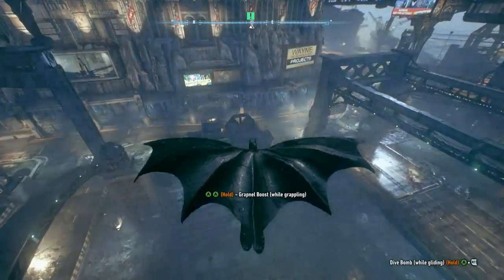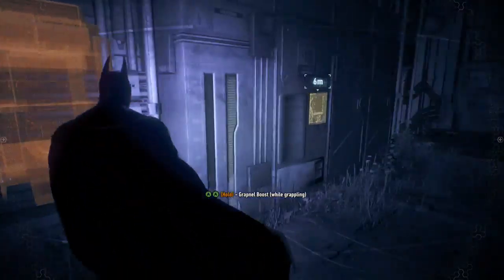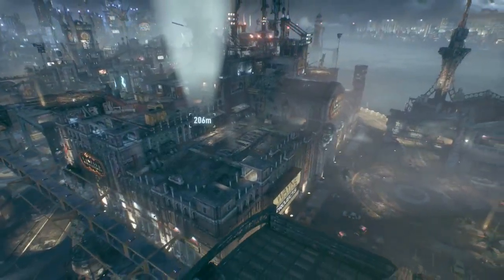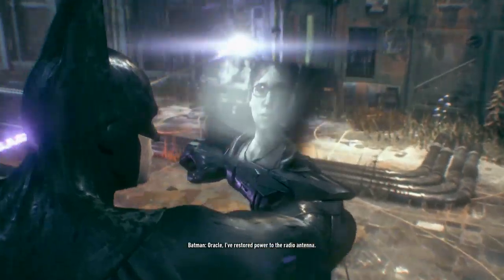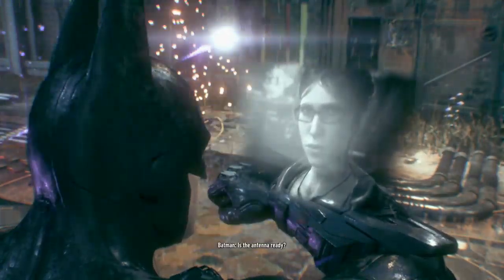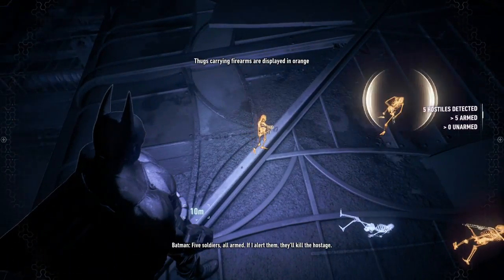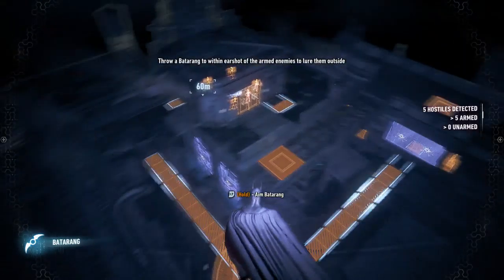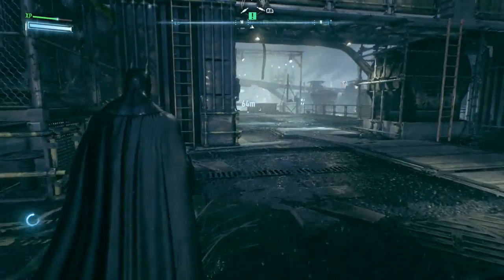Batman Arkham Knight 7 Hostage Situation